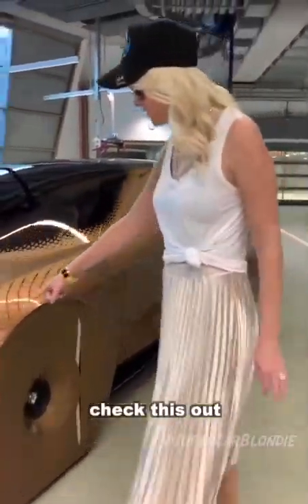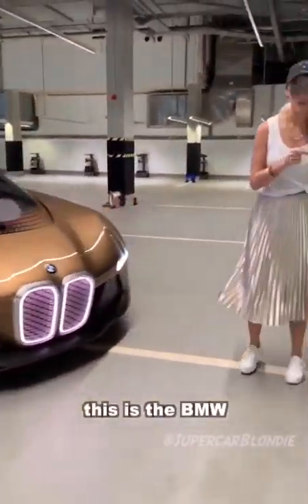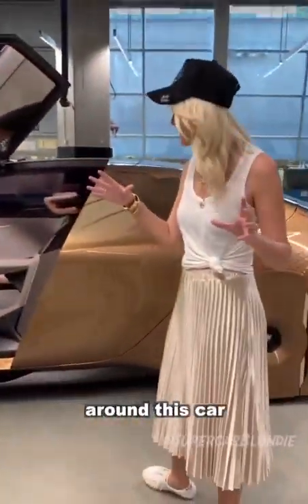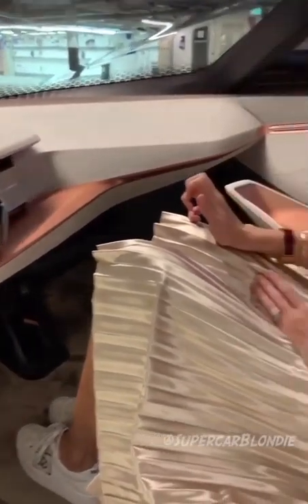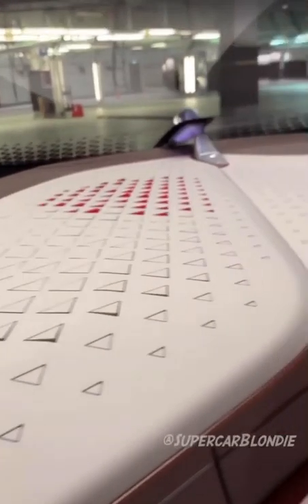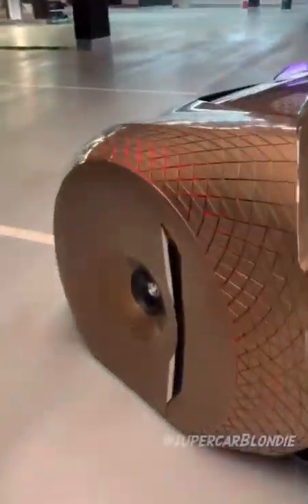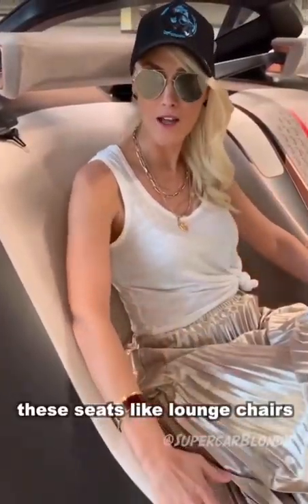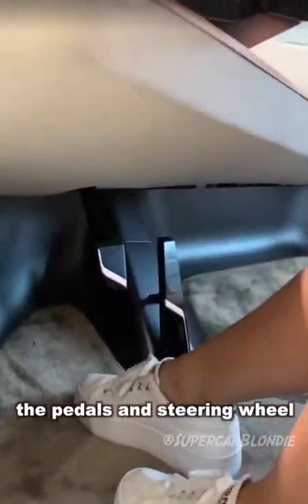❌bmv машина будущего 🔥😎